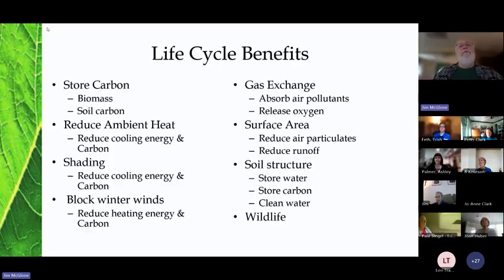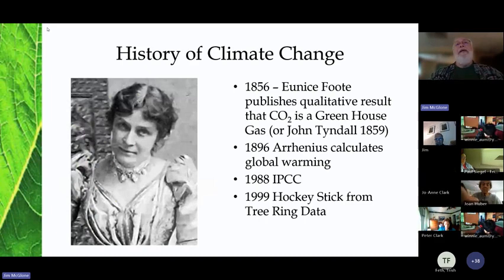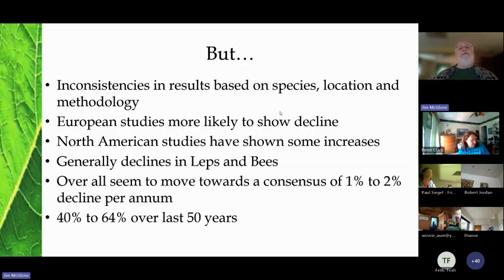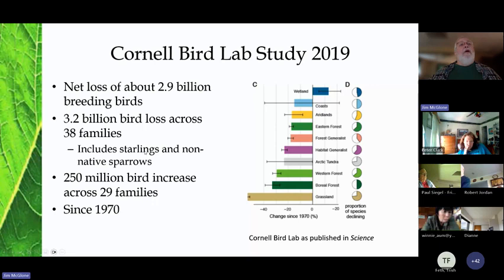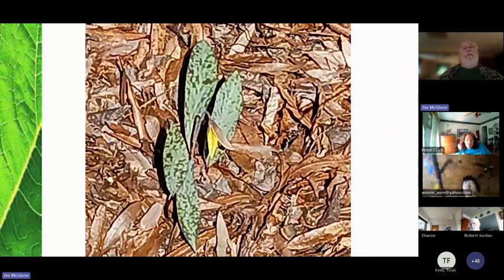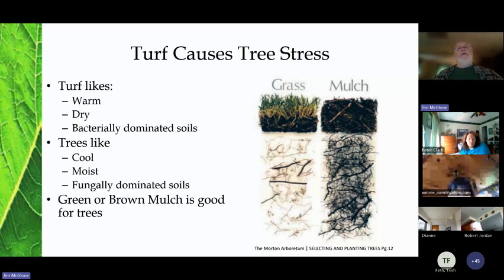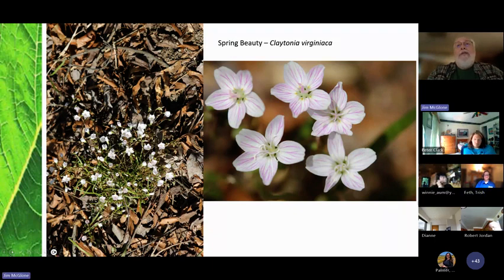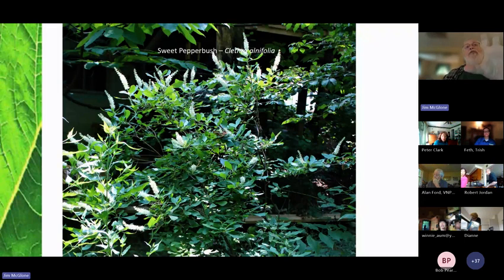May 2024 Green Breakfast Native Trees